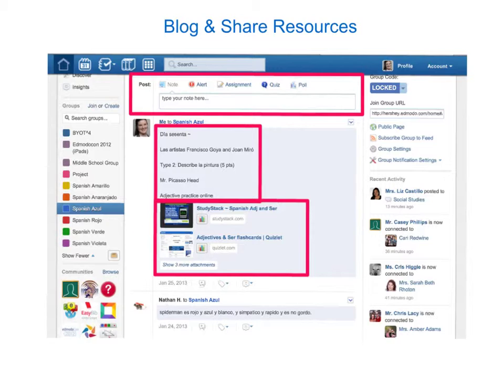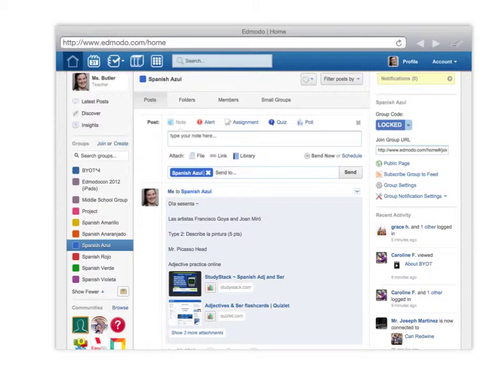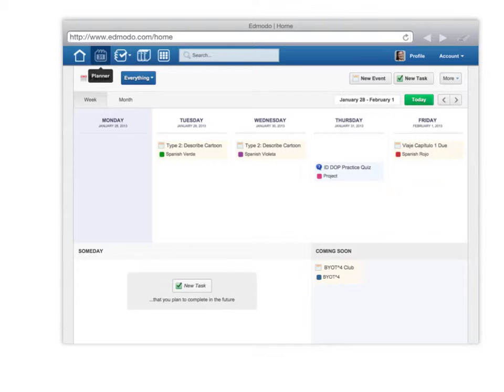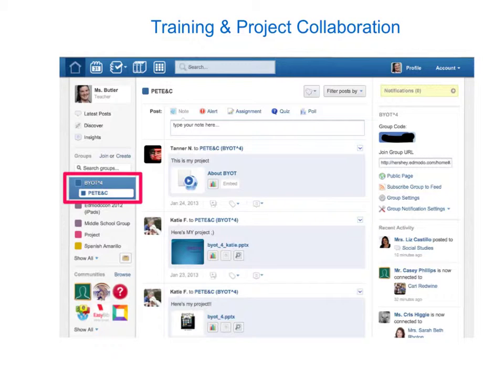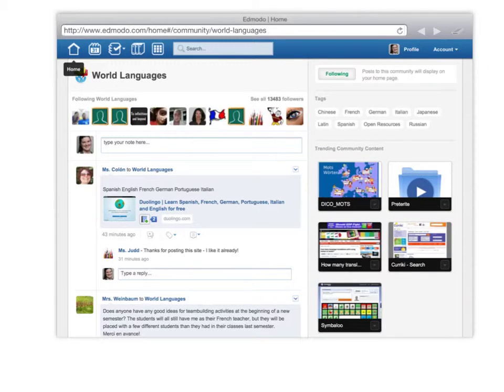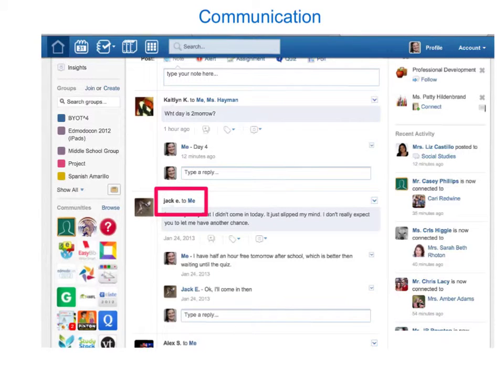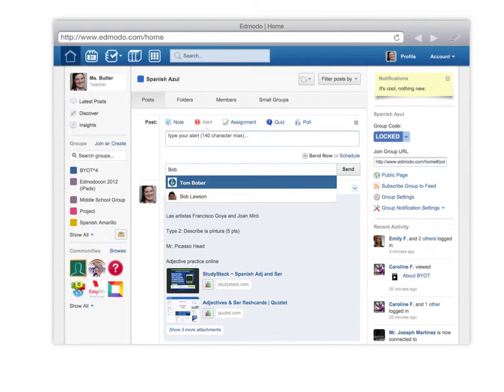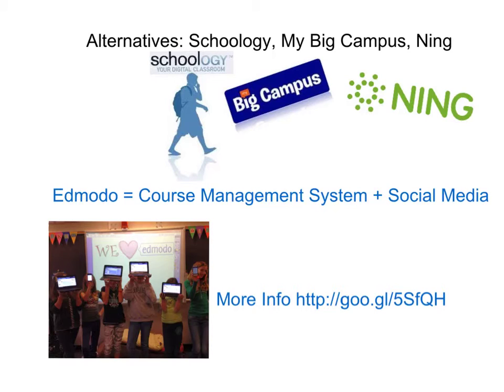Edmodo from Educator's Perspective